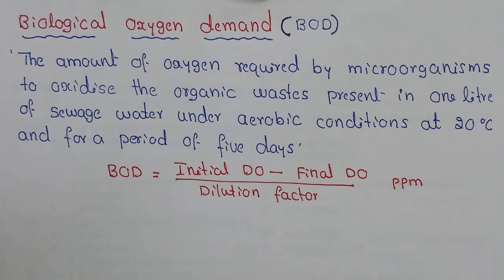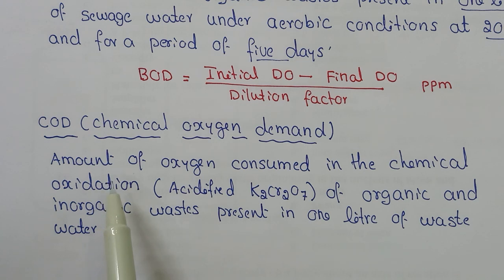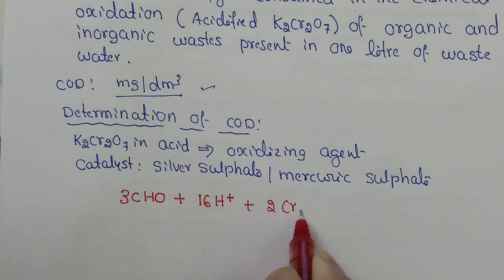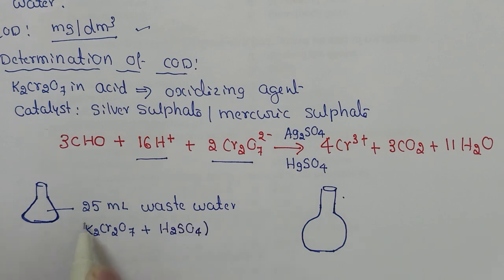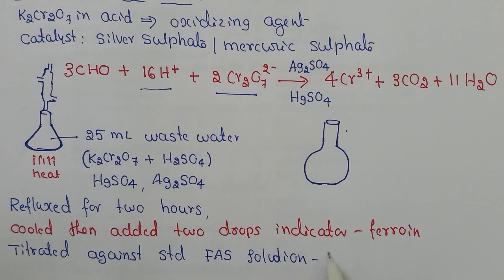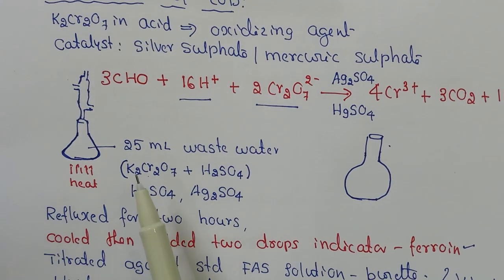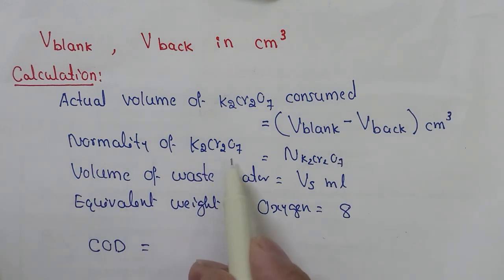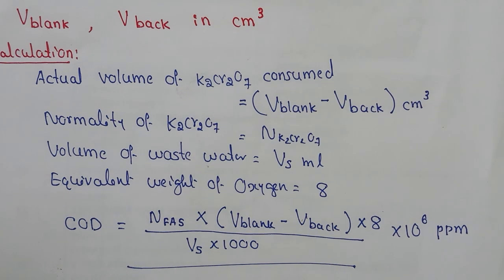Biological oxygen demand and Chemical oxygen demand of waste water